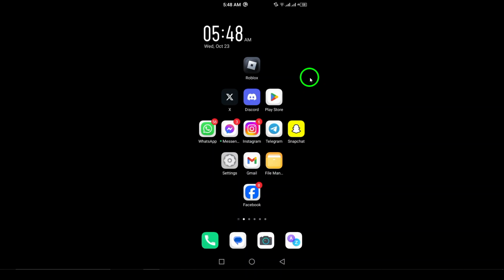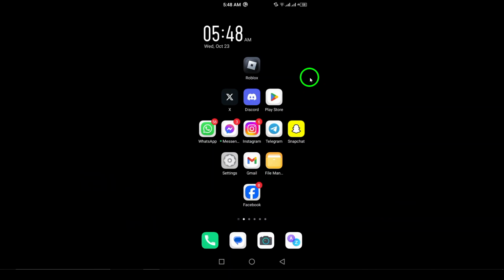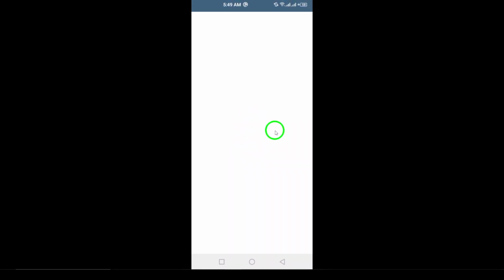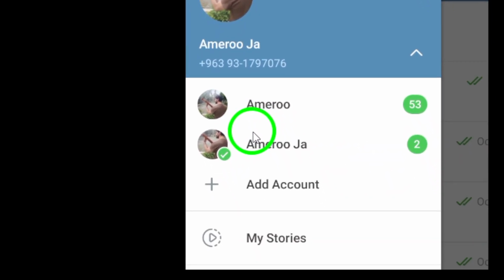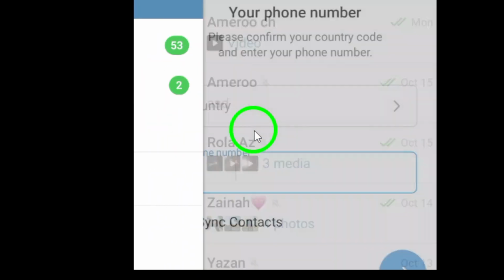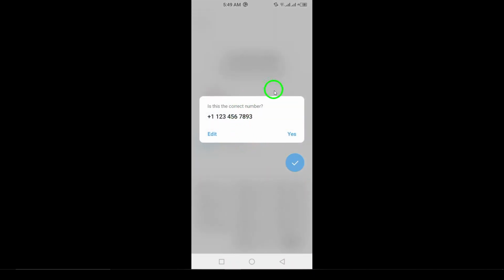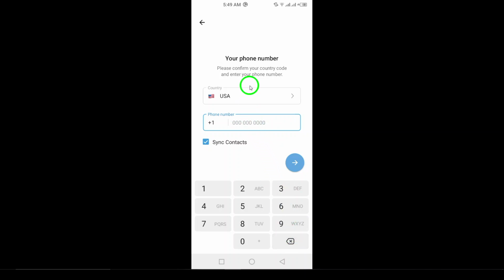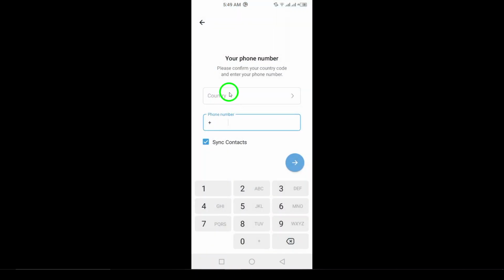How to Use Two Telegram Accounts In One Phone (Updated)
Learn how to use two Telegram accounts on one phone with this updated guide. This step-by-step tutorial will enable you to easily manage and switch between multiple accounts on your Android device.

Steps:
1. Open the Telegram app on your Android device.
2. Tap the hamburger icon (horizontal lines) in the top-left corner.
3. Tap the arrow next to your name.
4. Select "Add Account".
5. Enter the phone number for the new account and tap "Next".
6. Verify the new account by entering the code sent to the new phone number.
7. This will add the new account to your Telegram app, and you can easily switch between accounts by tapping the hamburger icon and selecting the desired account.

Chapters:
00:00 Intro
00:12 Soultion
01:05 Outro